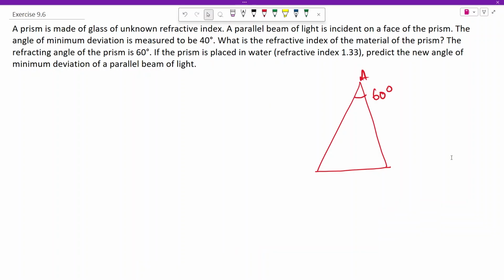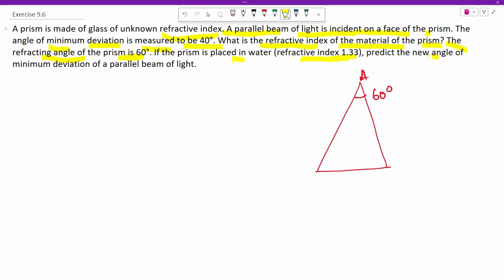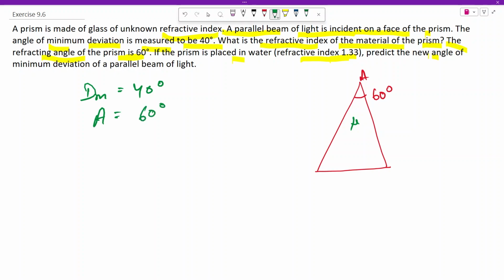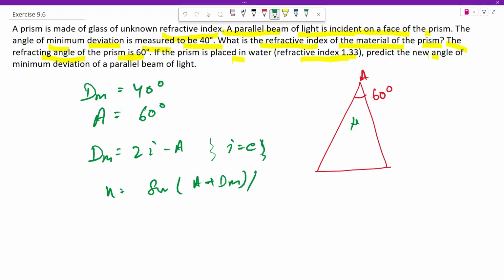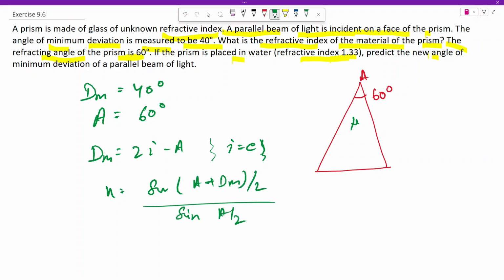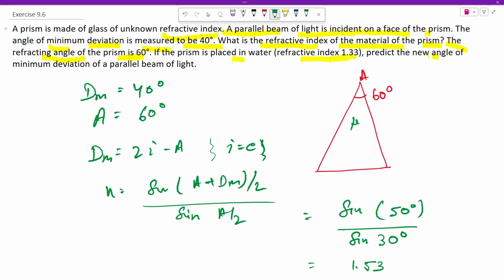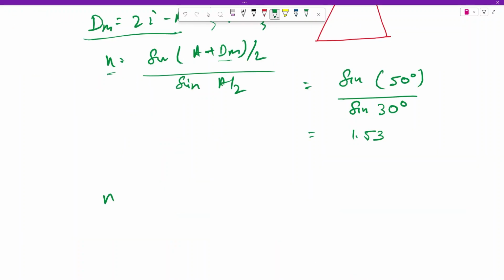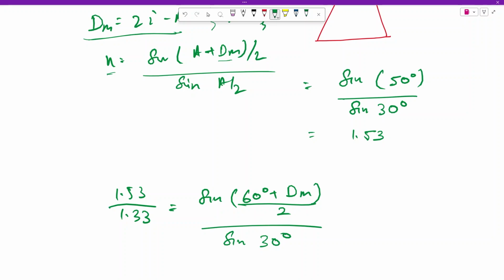Exercise 9.6 | Explained | Ray Optics and Optical Instruments | NCERT Physics Class - 12